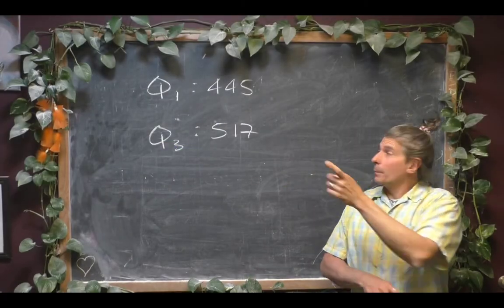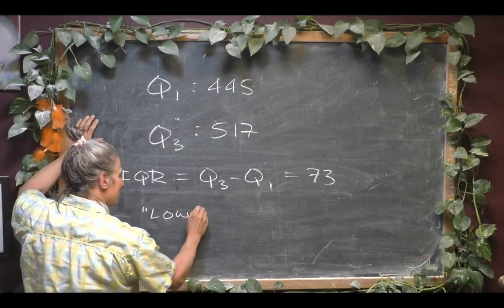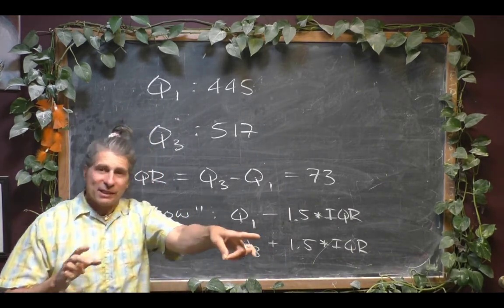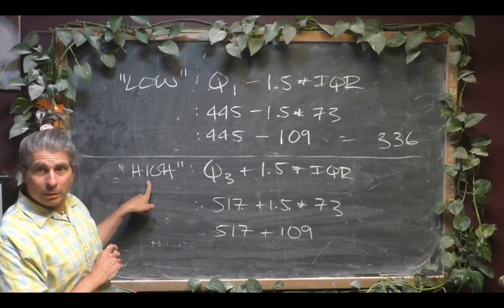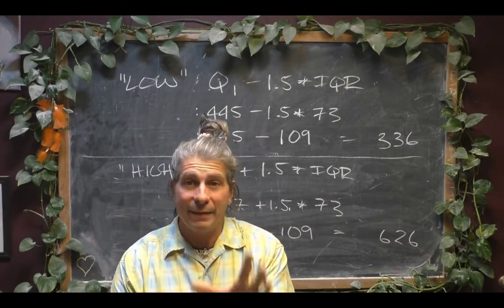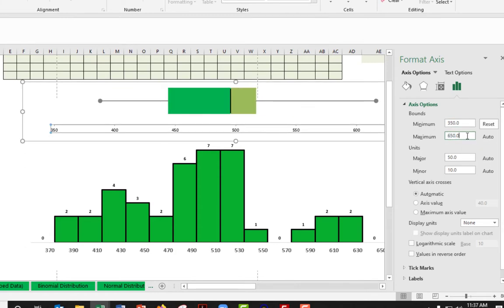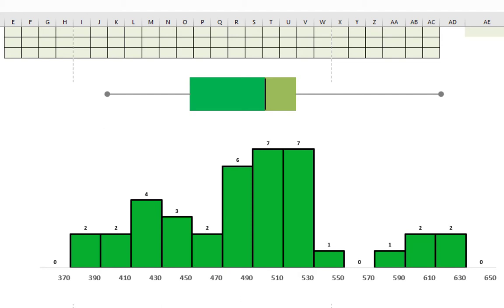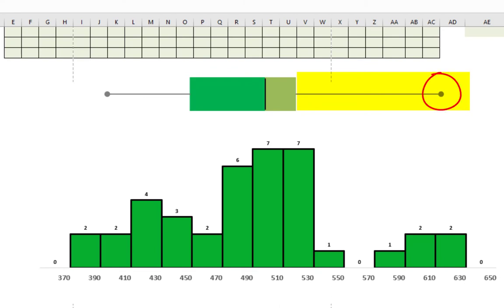MTH 243, Day 9 (Outliers, Day the Only!)